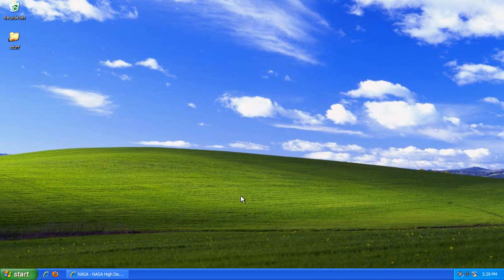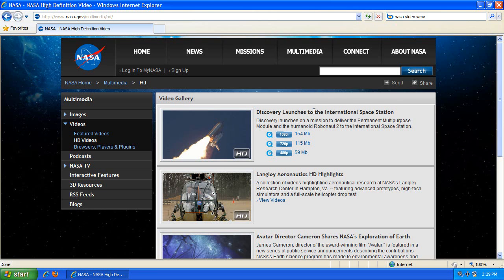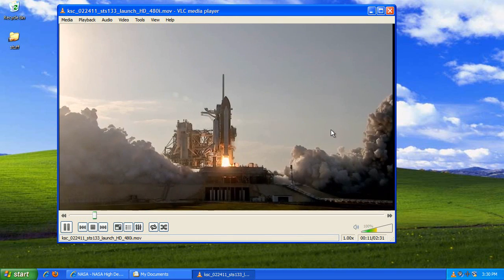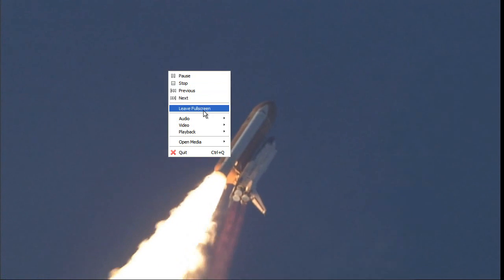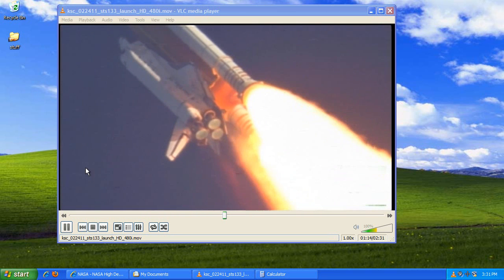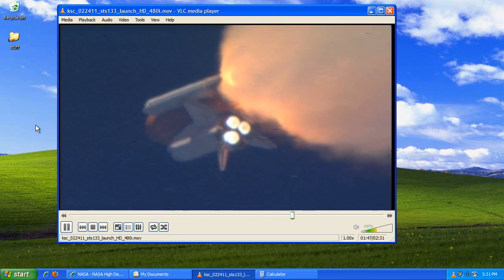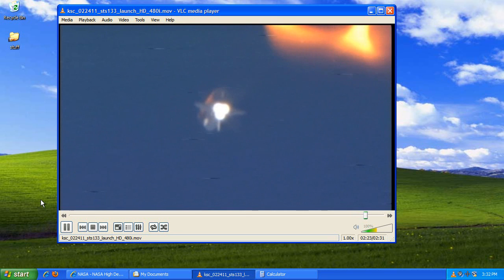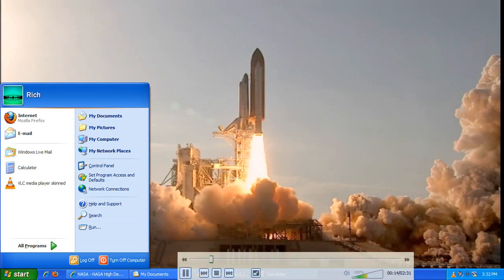How To Use VLC Direct3D Desktop Mode